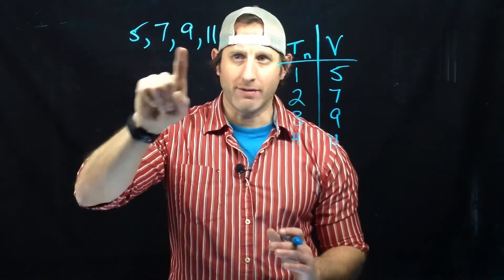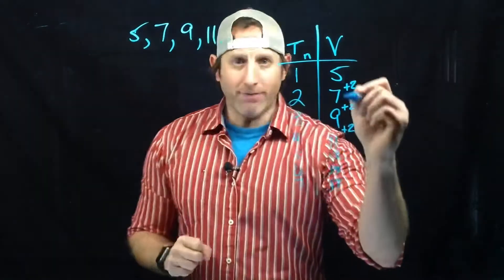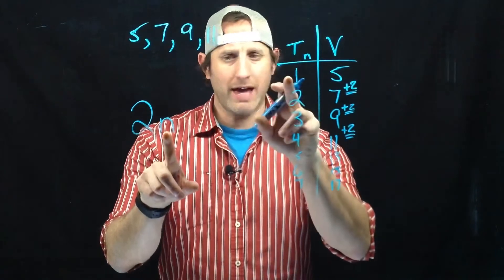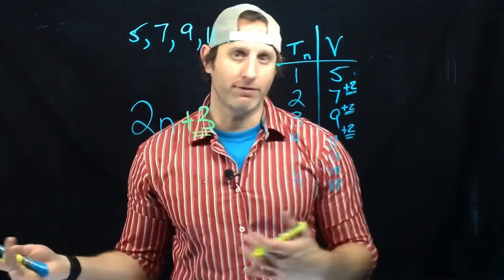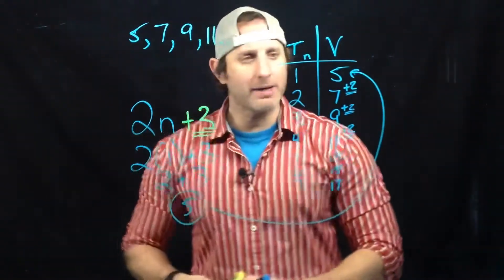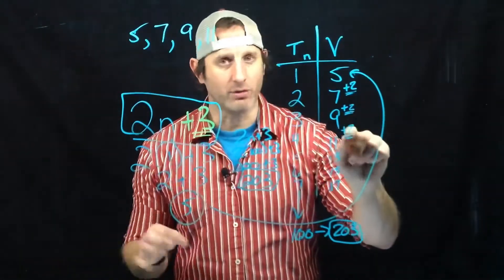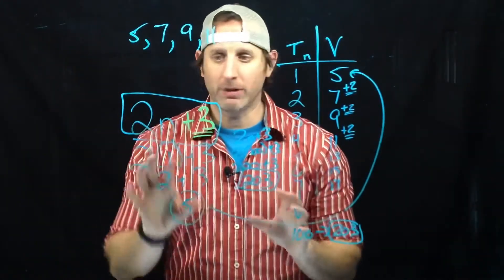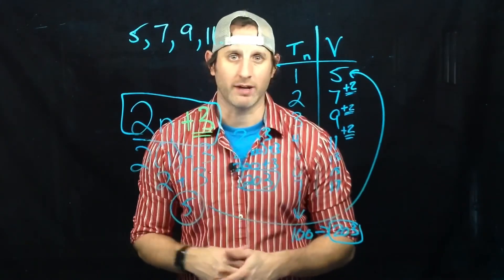Creating a pattern rule in algebra.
Using a pattern to create a pattern rule/algebraic expression.